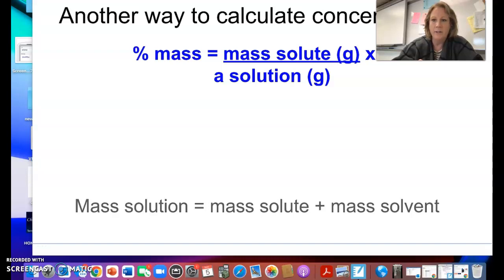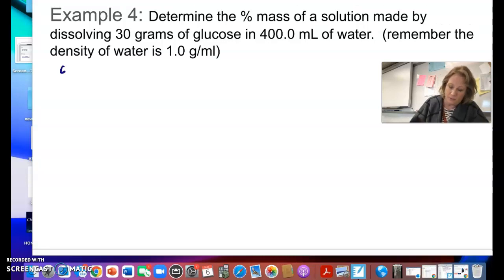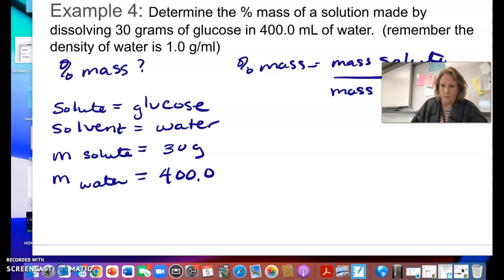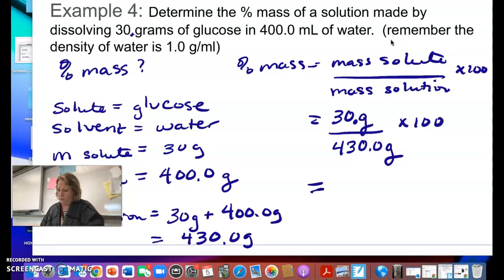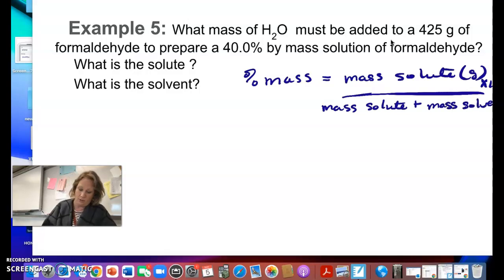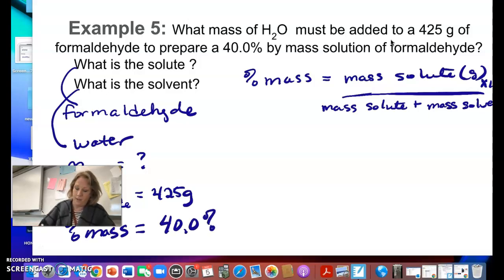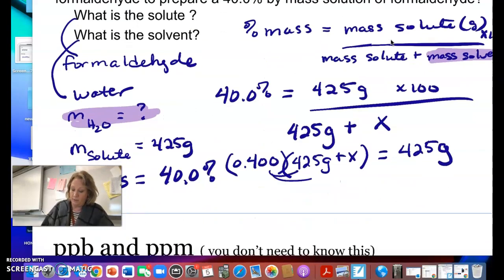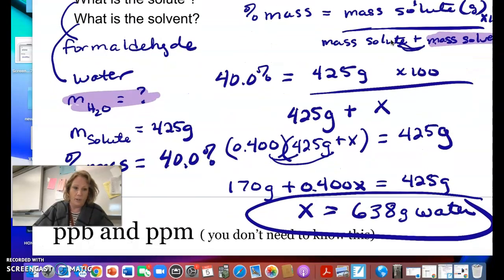EPHS HONORS CHEM Calculating percent mass